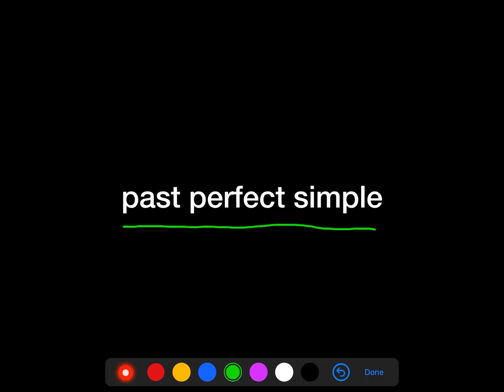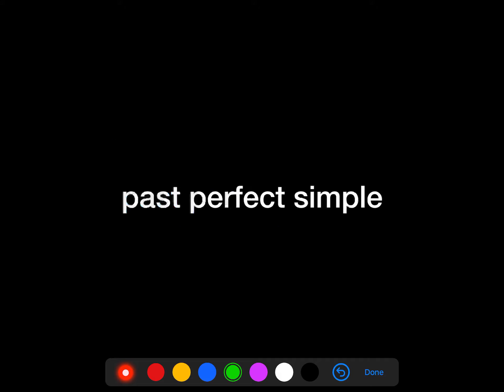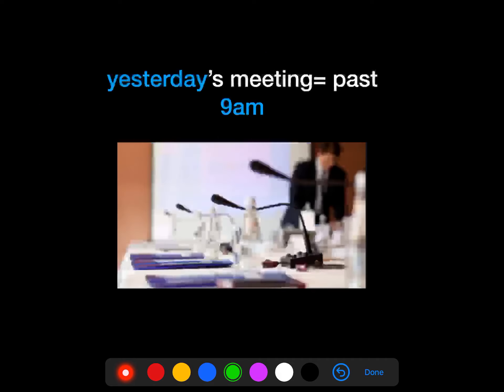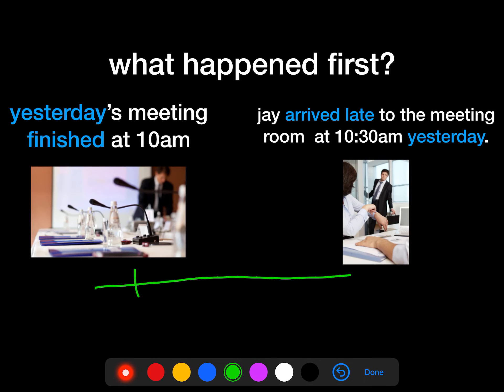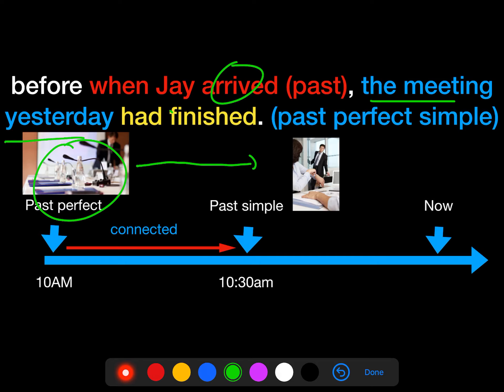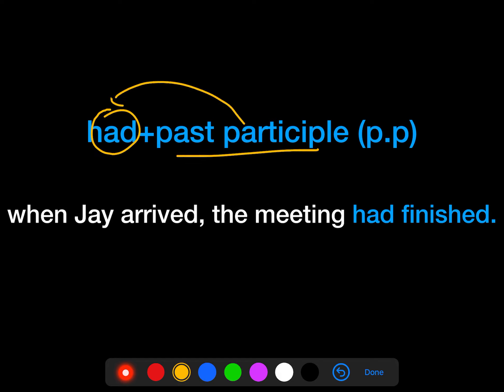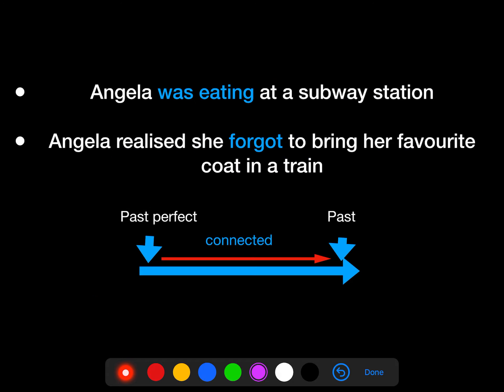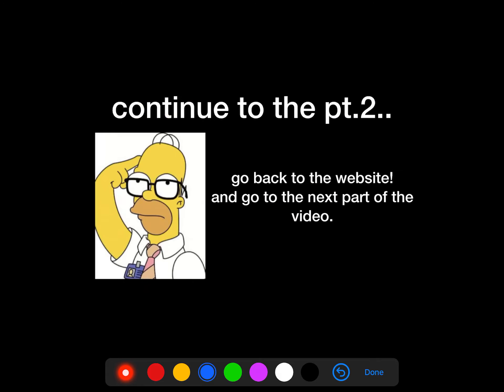past perfect simple pt.1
learn about the past perfect simple tense and learn how to make the order of past events clear!- improver
St. Francis ESOL Online material